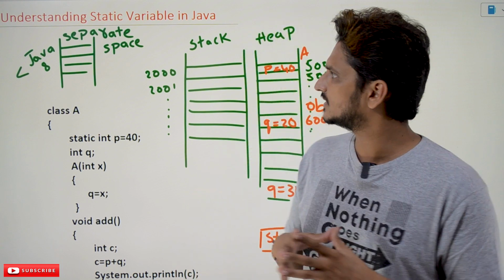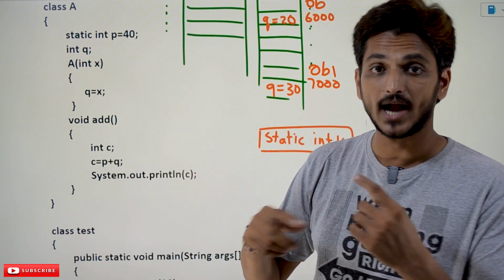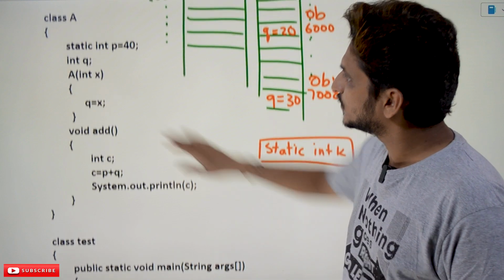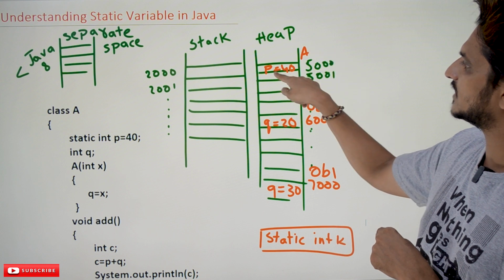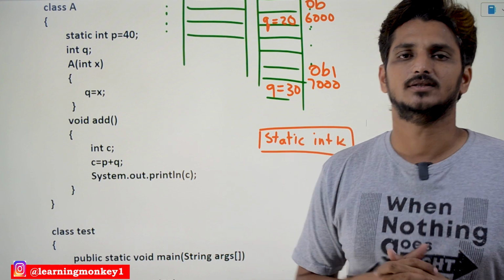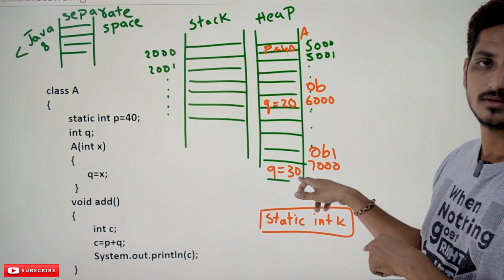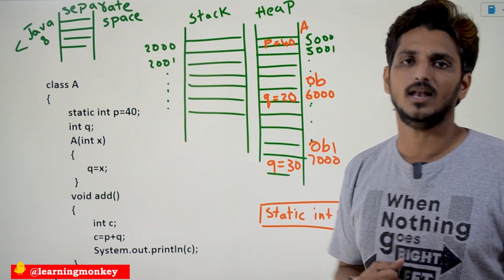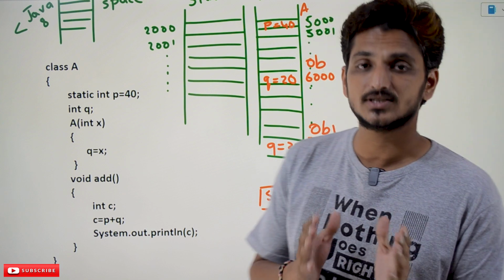Understanding Static or Class Variable in Java || Lesson 45 || Java Programming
Understanding Static or Class Variable in Java
In this class, We discuss Understanding Static or Class variables in Java.
The reader should have prior knowledge of class and instance variables. Click here.
We take an example and understand static variables in Java.
Example:
The below diagram shows the example code.
The above code contains static variable p.
The memory is allocated to static variables during compile time.
Whenever the class loads to RAM, the static variables are assigned memory in the heap.
In the above example, we had an instance variable.
Whenever we create an object, memory is assigned, for instance, variables.
In our example, we created two objects, each with its own instance variables space.
A static variable is common to all the objects.
Any object can access and modify static variables.
The static variable is global to all the objects of the class.